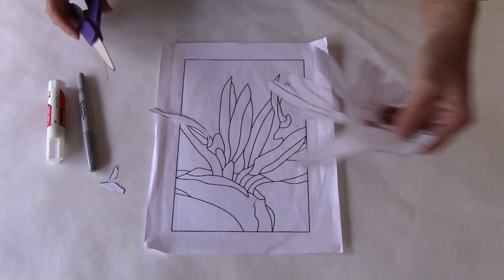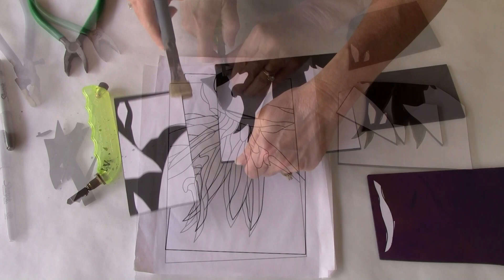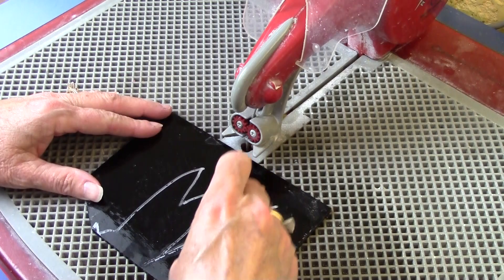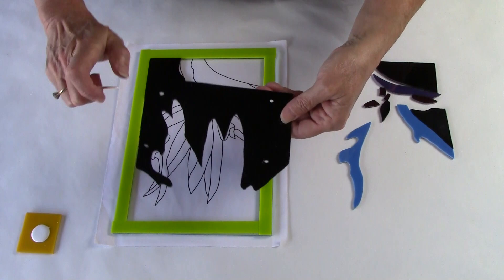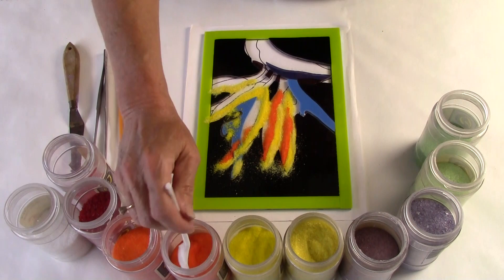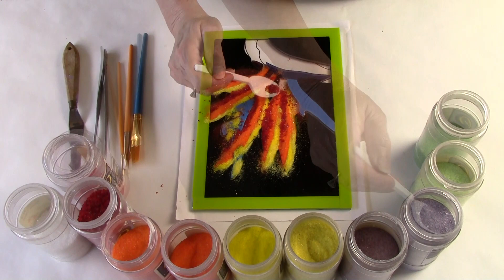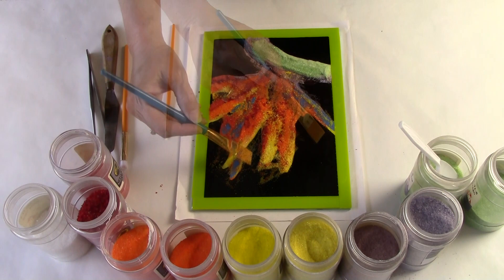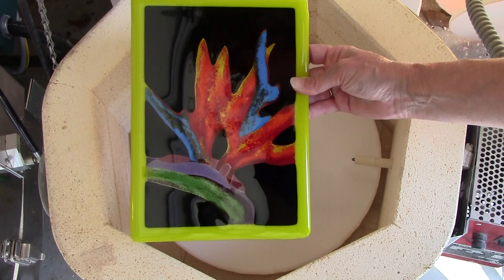Bird of Paradise as seen in Painting with Frit with Lisa Vogt Video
Enjoy seeing the glass fusing techniques I share in my, Painting with Frit video and learn how easily you can achieve these incredible results with frit. Bird of Paradise, as seen in my Painting with Frit video download available on my